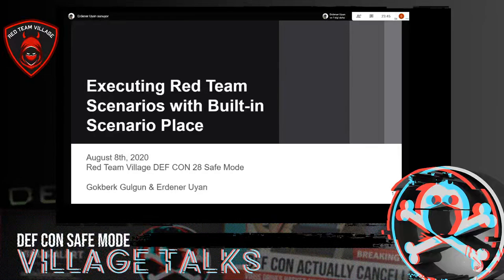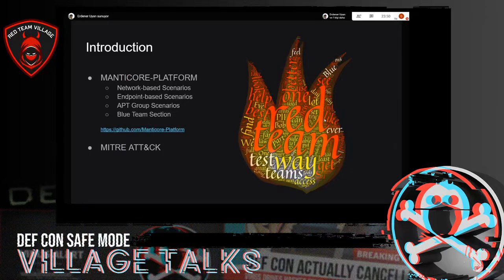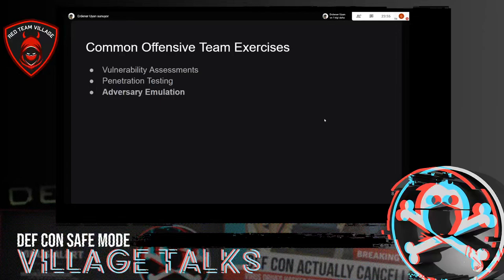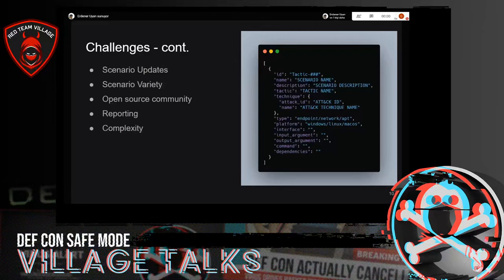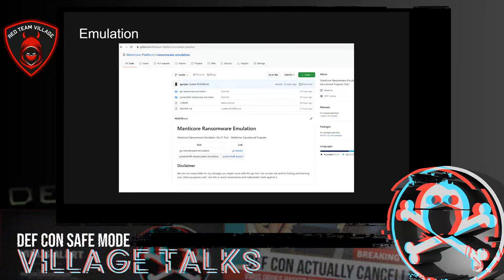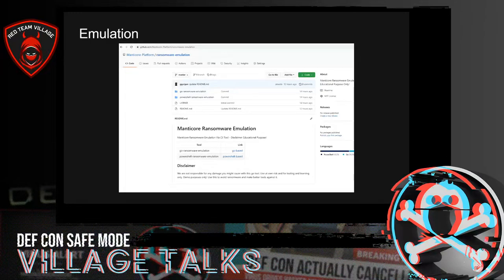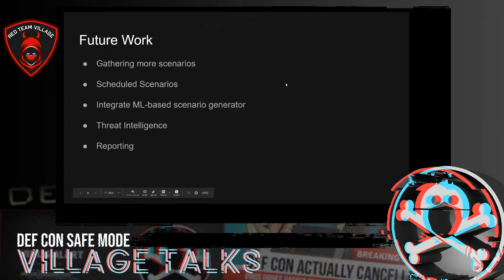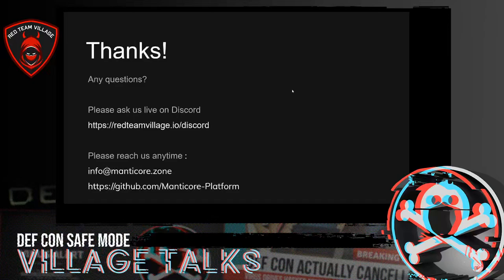DEF CON Safe Mode Red Team Village - Erdener Uyan, Gökberk Gülgün -Executing Red Team Scenarios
Red Team activities are undoubtedly one of the fastest developing solutions against the cyber attacks of today. In this talk, we'll take a look at our work on an open-source proactive machine learning powered automation tool that performs red team simulations. This automation tool provides the opportunity to try out all available attack scenarios, thereby helping the community, especially organizations, to develop mechanisms to protect against these attacks before attackers do. Currently, red, blue and purple teams are improving day by day with the contributions made by open source. We will demonstrate the scenario playbook developed to collect the scenarios prepared for the red, blue and purple team on a single scenario place. The aim of this playbook is to protect the systems from such attack vectors, to examine the attack scenarios, to protect their systems by viewing the protection mechanisms and to contribute to these scenarios. With the built-in Scenario Place, people can either run these scenarios or check the scenario configurations on their systems. All scenario titles are prepared in accordance with MITRE and Cyber Kill Chain.

All scenarios from various teams such as Atomic Red Team, Mitre and TIBER-EU are fed into the application as input.